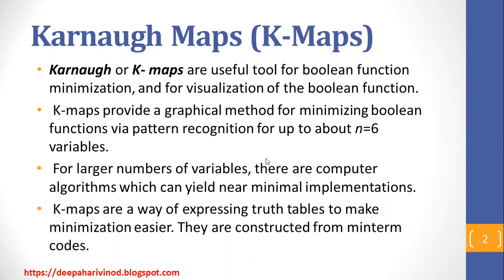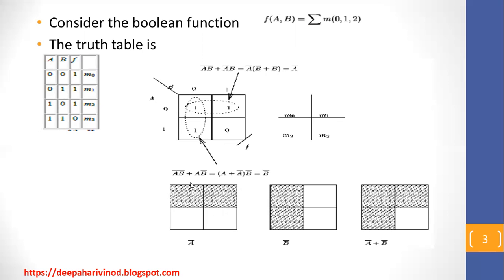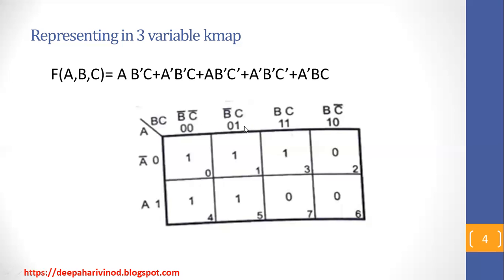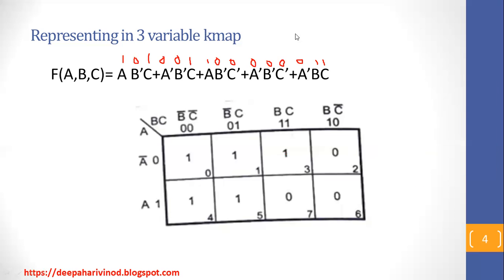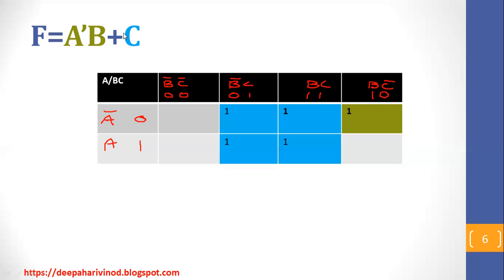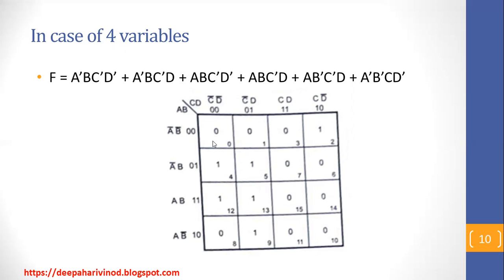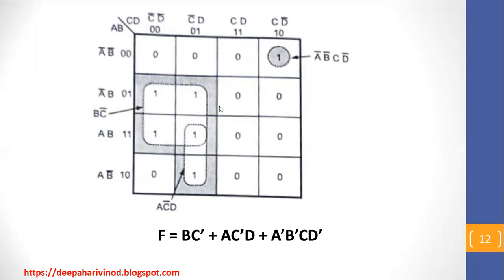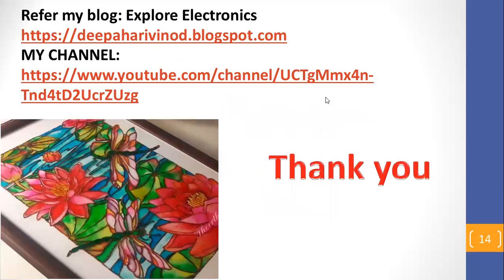K Map simplification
k-map, boolean function simplification ,Karnaugh map, digital electronics, digital circuits, logic design, module 1,vtu, 2 variable kmap, 3 variable kmap , 4 variable kmap